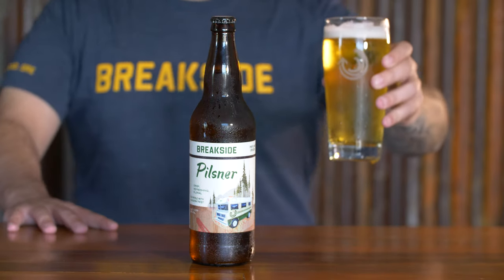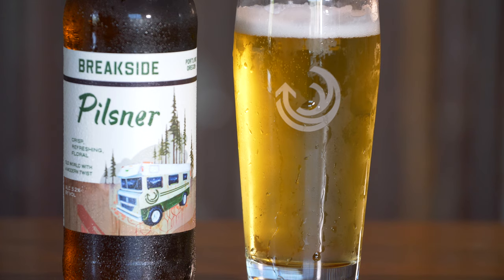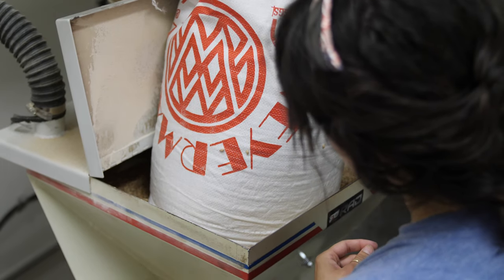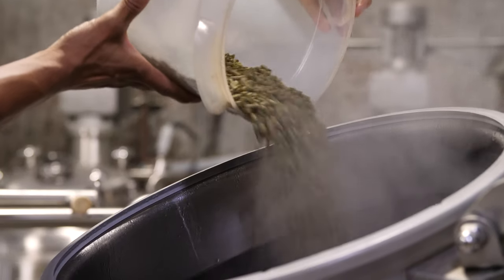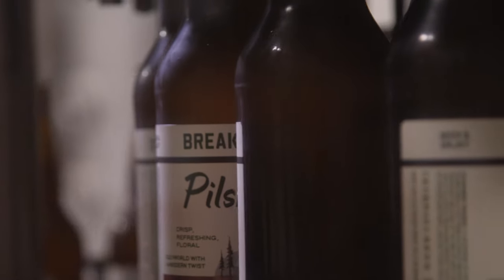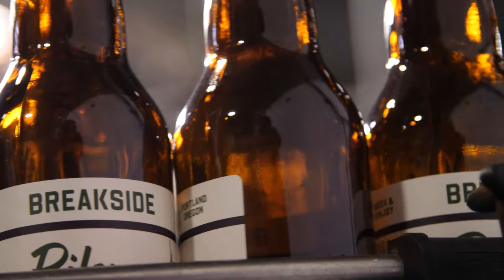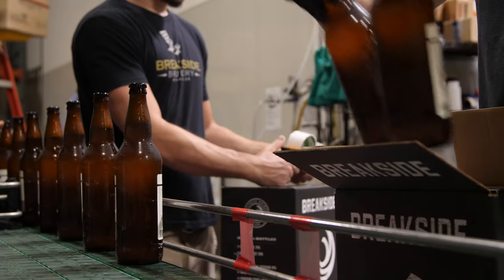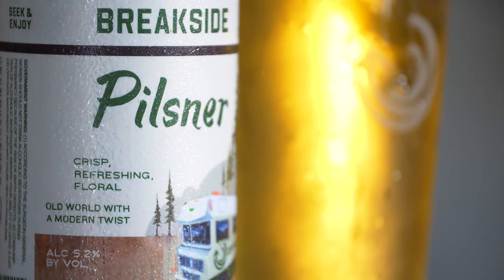Breakside Brewery | Pilsner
Ben Edmunds talks about Breakside Brewery's Pilsner.